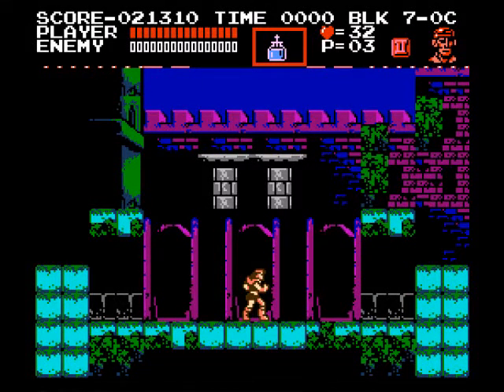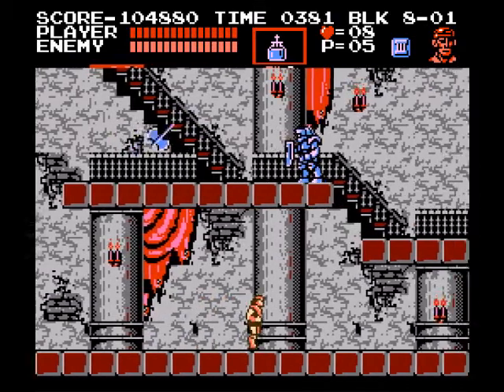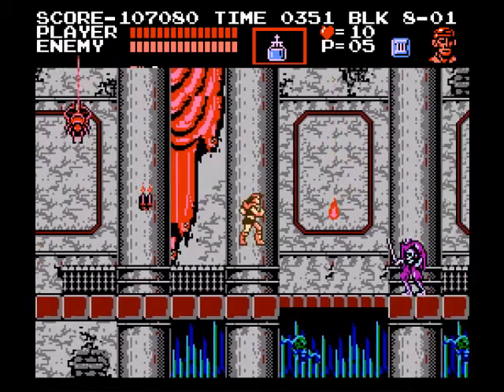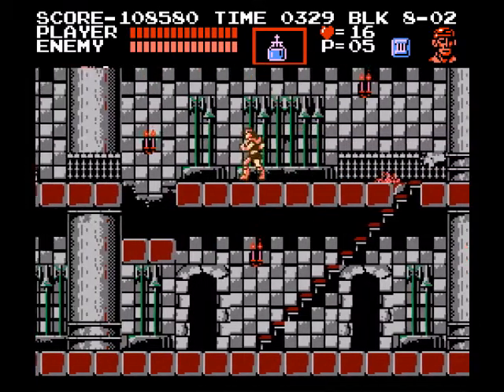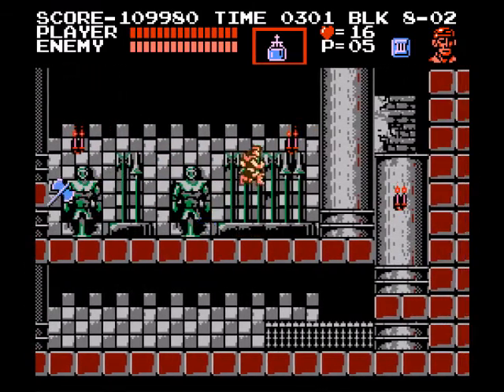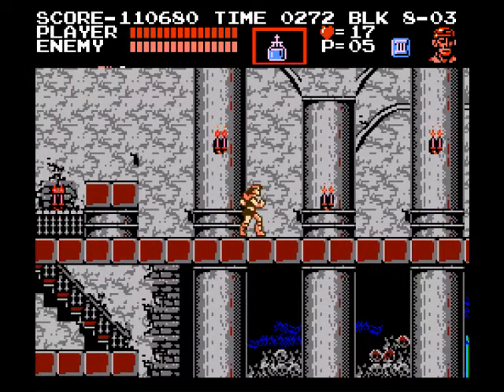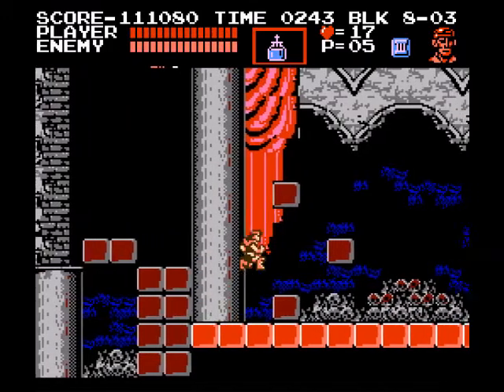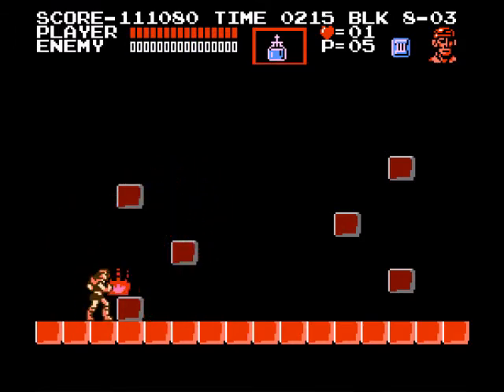CV3J Main Hall Perfect Run Part 1: Success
Here, we revisit a tribute to the first game along with a VRC6 remix of its music! We also face the cheapest boss in Castlevania history... So much trouble with this guy. I should be lucky that I did not run out of holy water in that fight! Only one shot left!

P.S: Being the shortest video in this series, you may have expected this video and the outtakes video to be one whole video. However, I was just in chaos when working with Windows Live Movie Maker the day I edited everything.